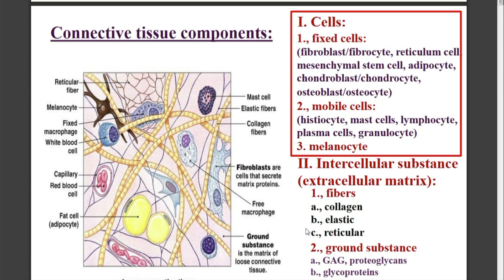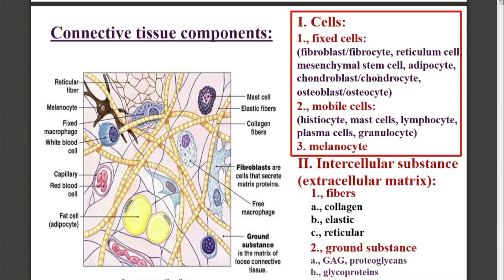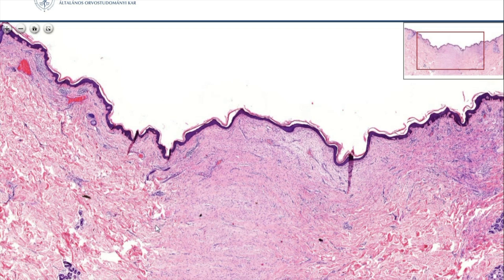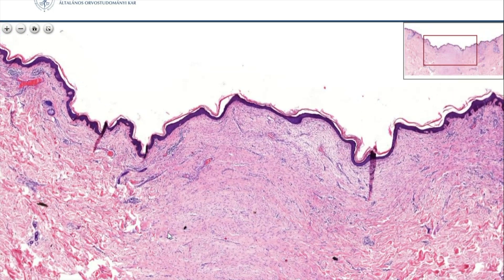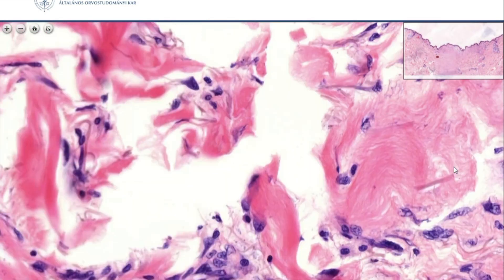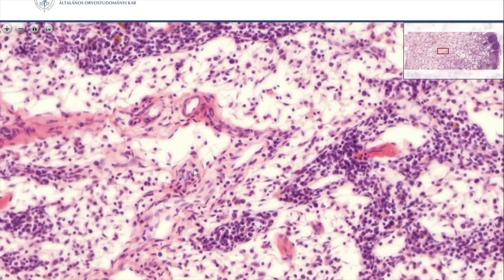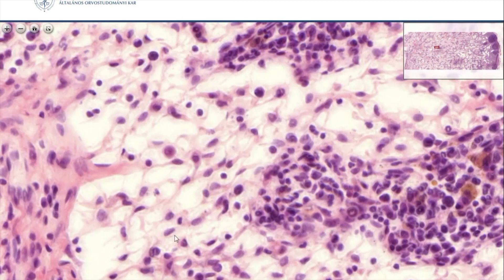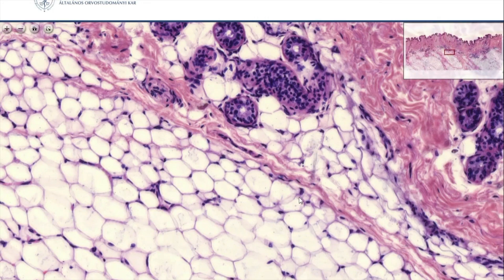6th week: Fixed cells of connective tissue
Histology 1, week 6: Fixed cells of connective tissue